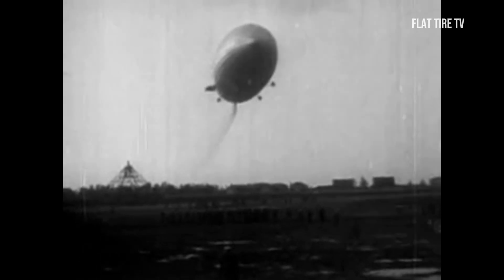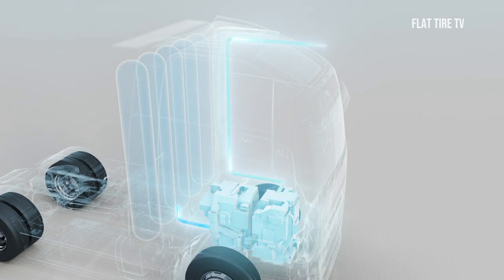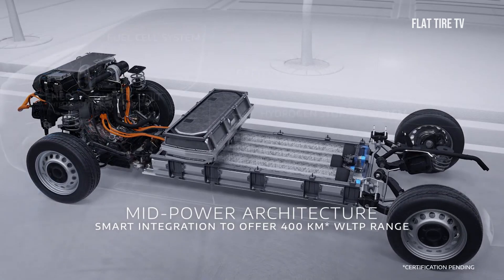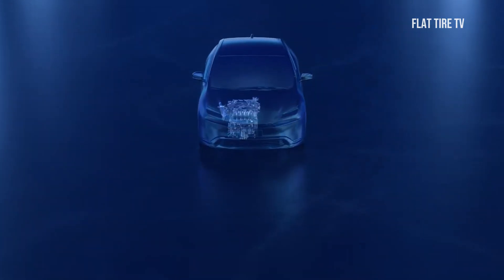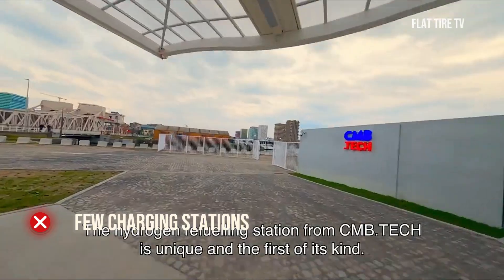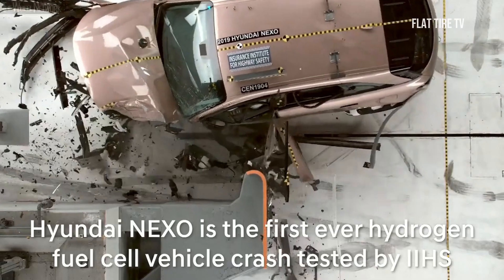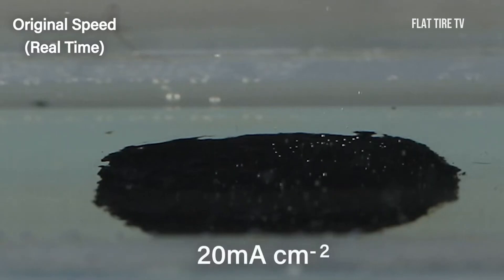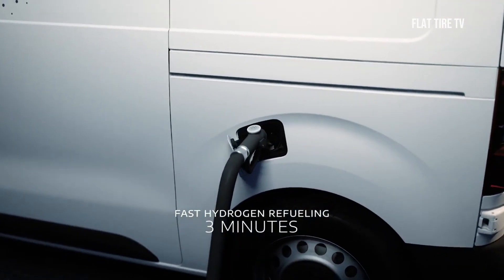HYDROGEN CARS DESTROY the ENTIRE INDUSTRY?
HYDROGEN ENGINES WILL RUIN INDUSTRY?

Unlike conventional electric vehicles, hydrogen cars do not rely on a built-in battery to store electricity. These vehicles have their own on-board power plant.

Herein lies the crucial difference with respect to other types of electric vehicles, such as all-electric or plug-in hybrids.